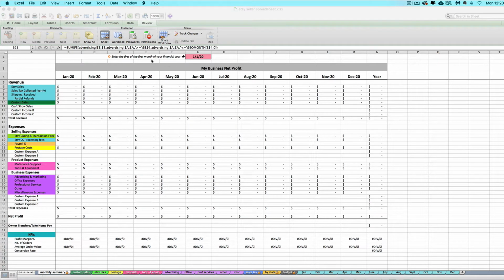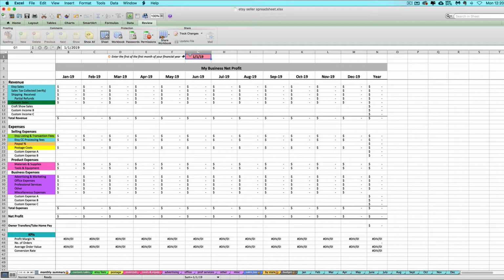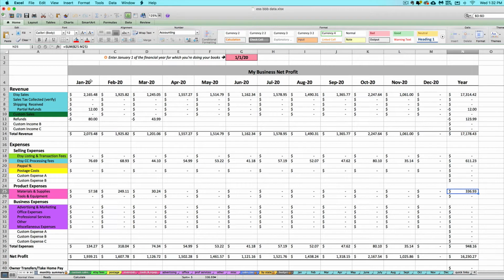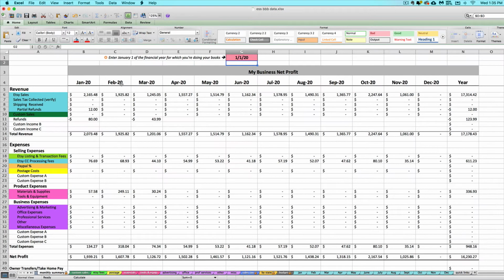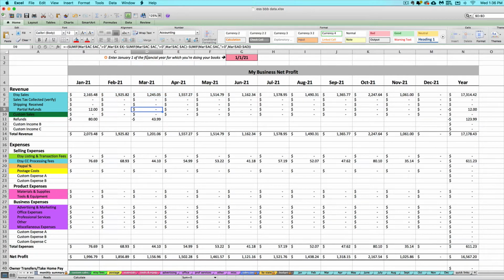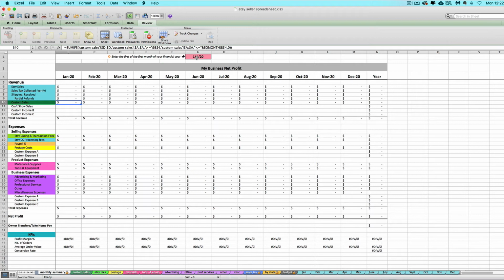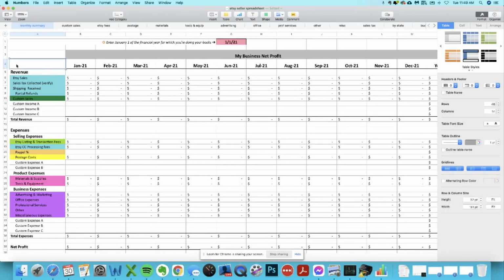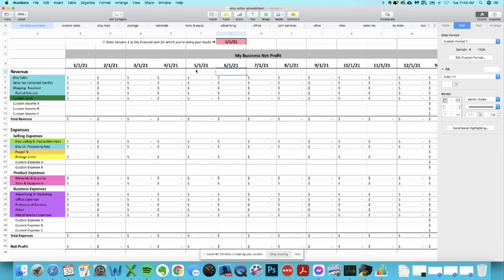E-commerce bookkeeping from Paper + Spark - set the year for your Seller Spreadsheet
How to set your year for your Seller Spreadsheet

If you're using Numbers, make sure you check out the extra date formatting step in your written instructions (also discussed at the end of this video!), otherwise your expenses may not properly travel to your monthly summary tab.